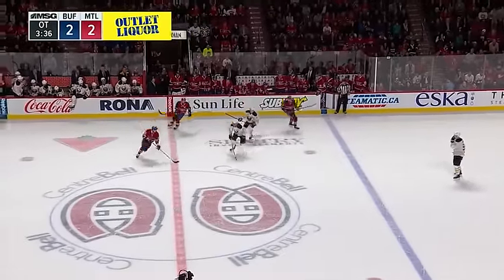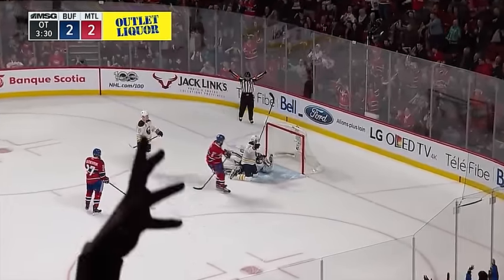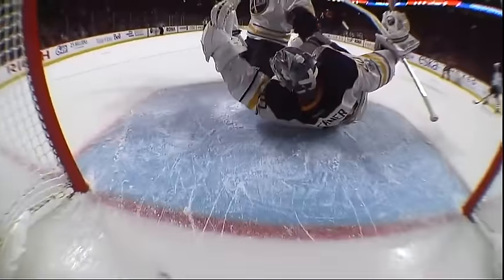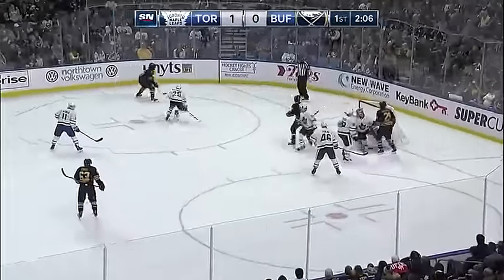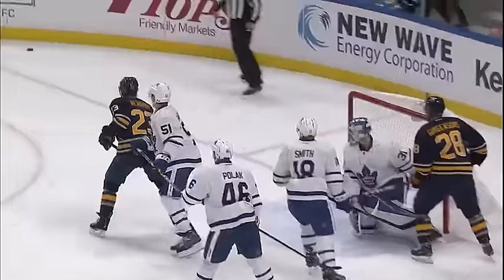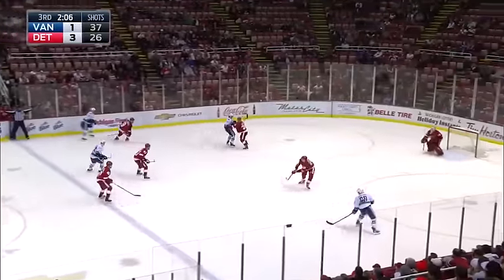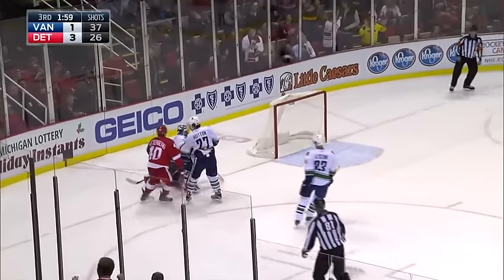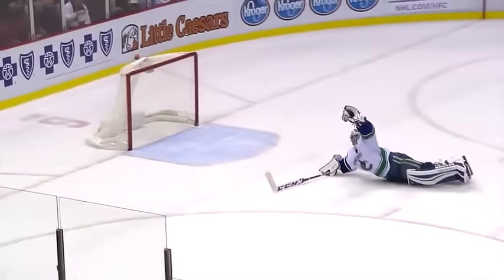Топ 10 сэйвов первой половины сезона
В первую десятку сэйвов первой половины сезона вошли отчаянные сэйвы ловушкой Робина Ленера и Райана Миллера.